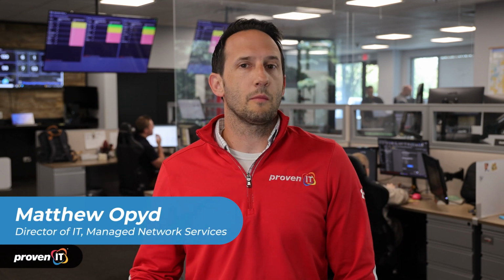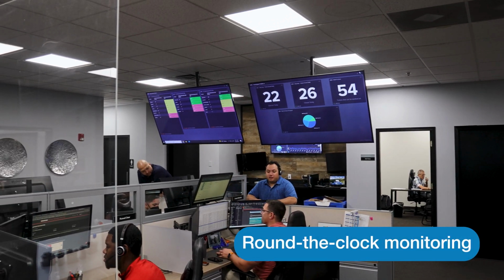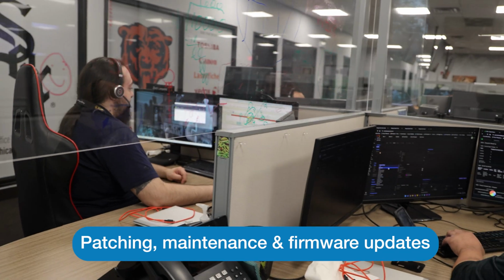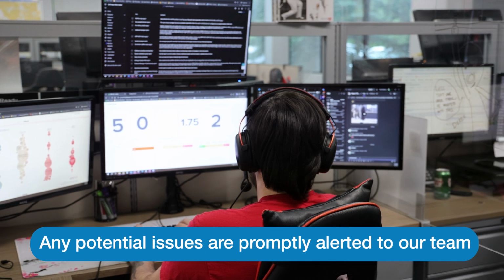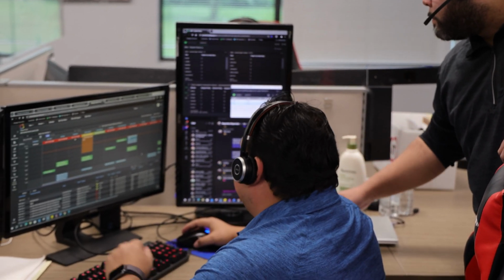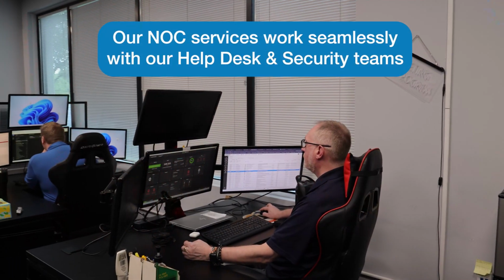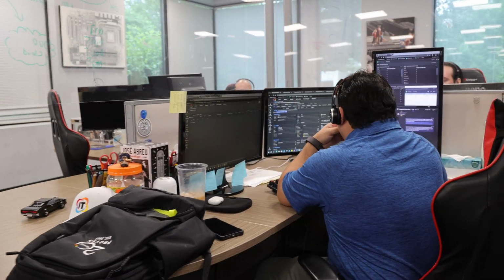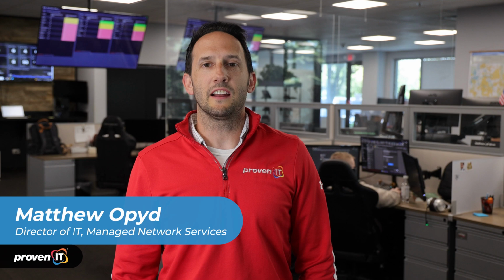What is a Network Operations Center? | Proven IT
In this video Matt Opyd, our Director of IT for Managed Network Services, shares how businesses benefit from our around-the-clock Network Operations Center. Our IT experts specialize in:

- Patching
- Preventative Maintenance
- Firmware Updates

Let us keep your IT up and running 24/7/365 while you focus on what you do best! Are you ready for reliable, proactive, and comprehensive IT support?